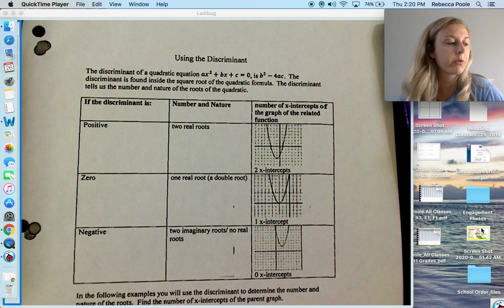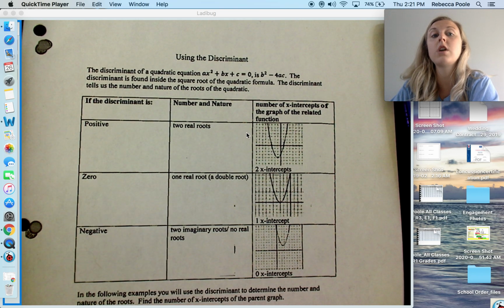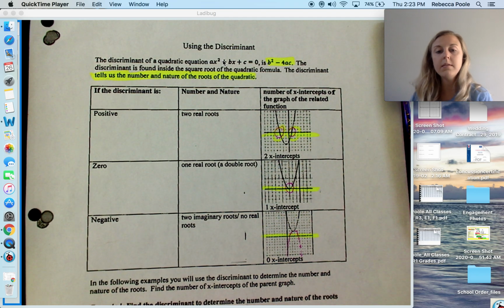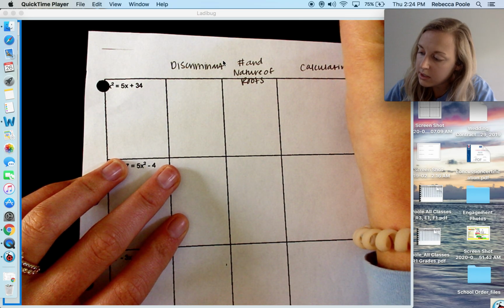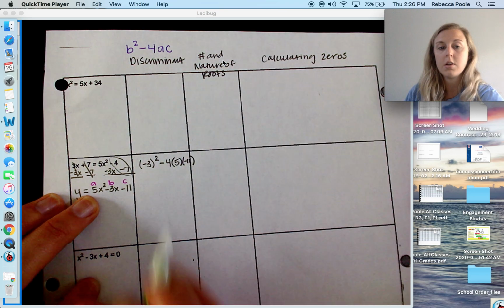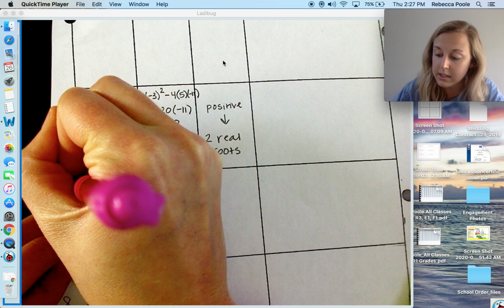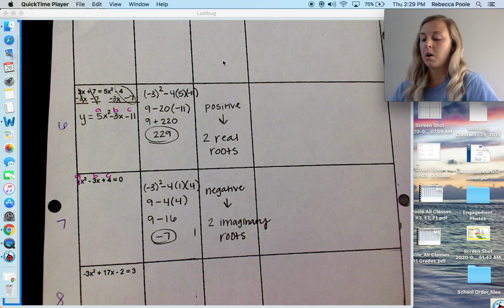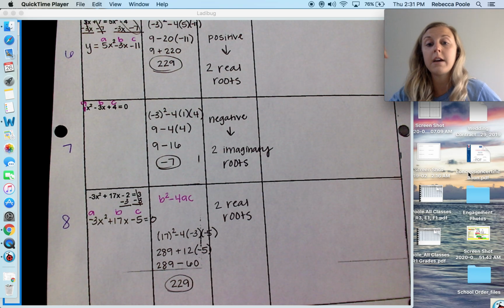Discriminant Video Notes/Examples pt 1